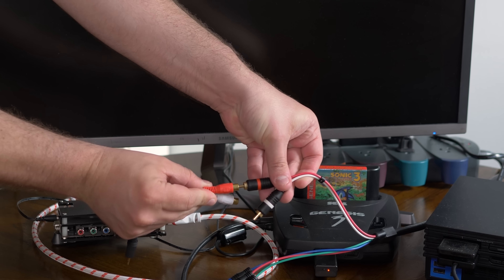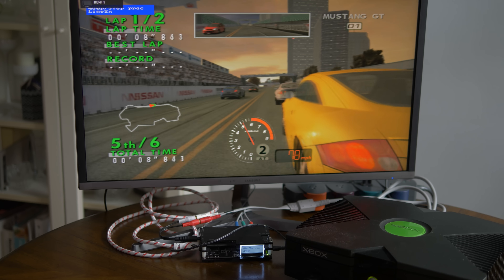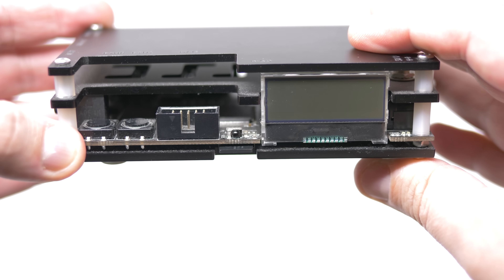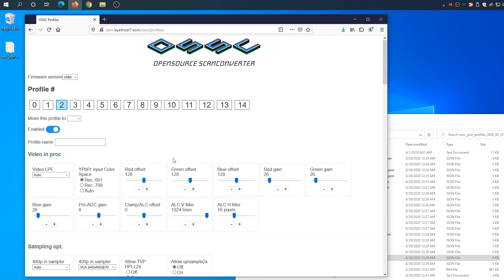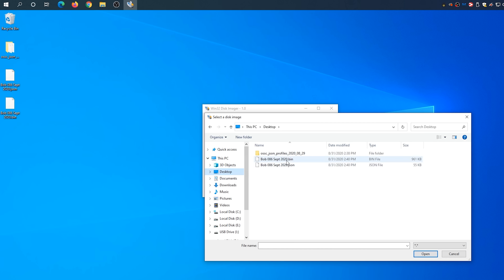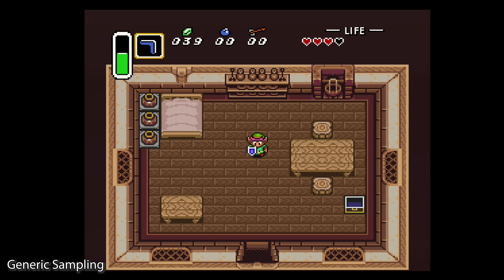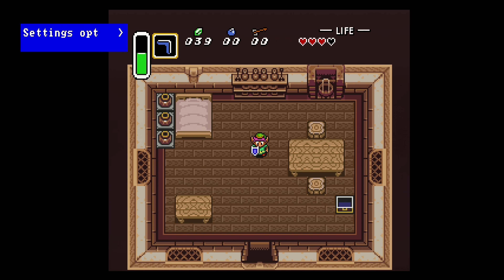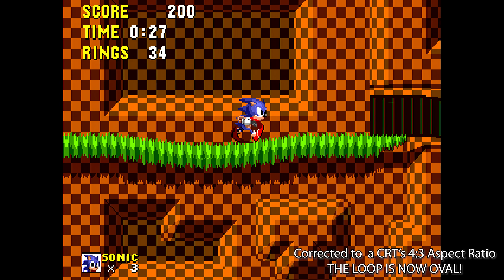OSSC: Getting Started and Taking The Next Steps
Now that the Open Source Scan Converter is a mature and extremely stable product, I wanted to take the time to make a basic how-to video that showed people both the bare minimum it takes to get it working (just plug it in ;p), as well as the next steps for people wanting to squeeze the most performance out of it.  I’d recommend this video for beginner to intermediate users, but hopefully even expert users might enjoy seeing a comparison or two!

If you like this video, please consider signing up as a supporter, or leaving a "tip"

If you'd like more info and a really cool trick for correcting the aspect ratio in 256-width profiles, please see the main post!!!

00:00  Intro
00:36  Basic Use
02:43  Firmware Update
04:19  Custom Profiles
07:39  Setting Phase
12:36  Conclusion